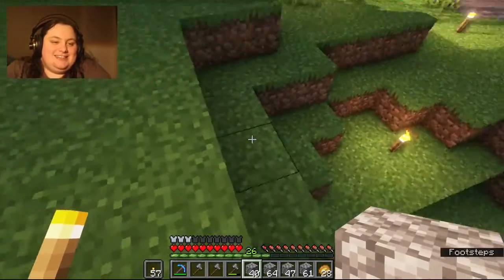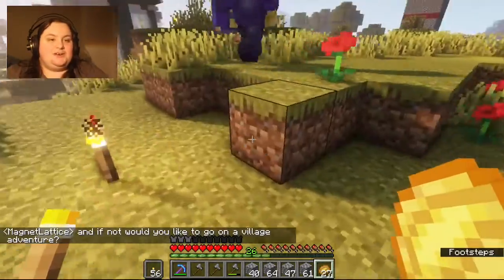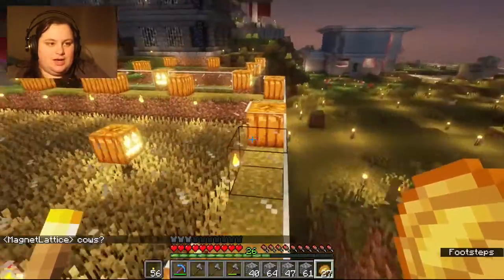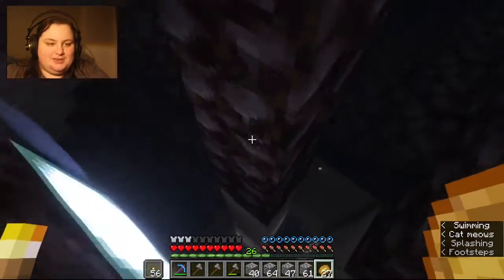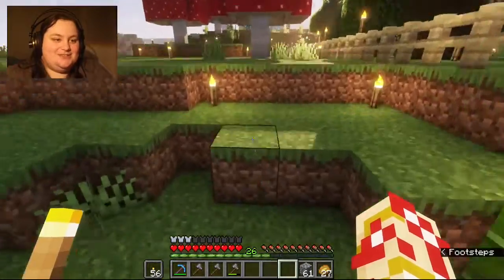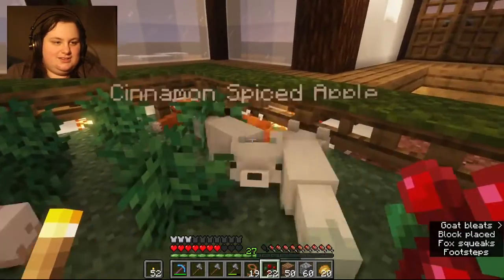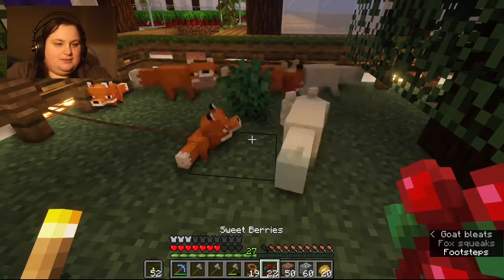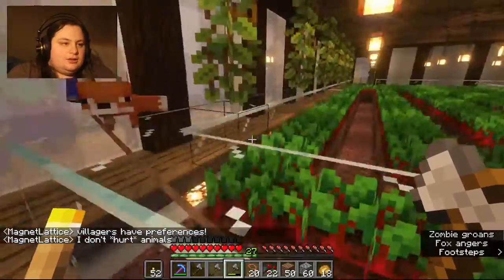[Clausam SMP] Failing to Cause Ecological Mayhem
This is the edited version of my 10/22/21 stream. This video features Kaepricorn, MagnetLattice, Jacktrash and SuperNovvy.

Check out the rest of what I'm up